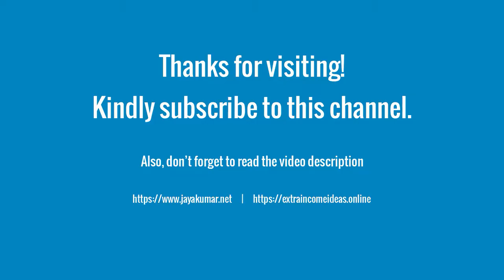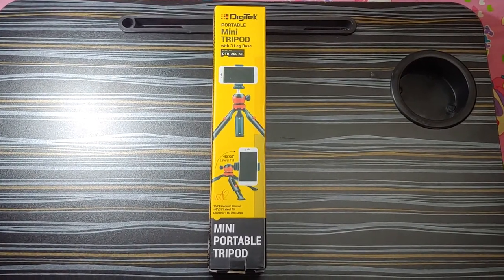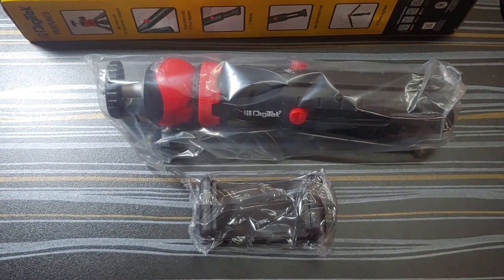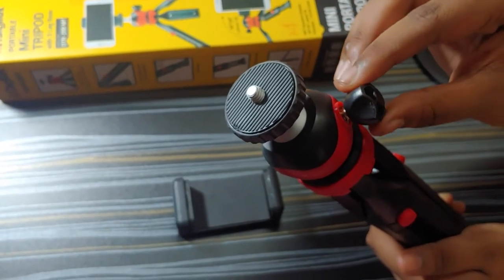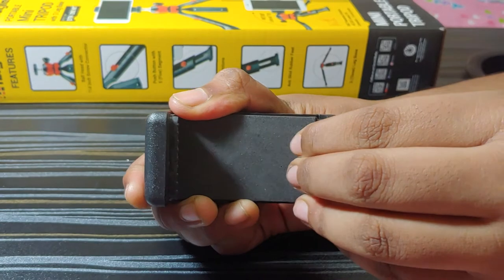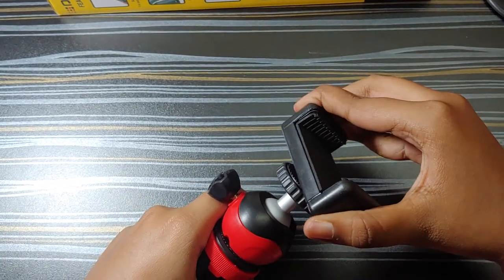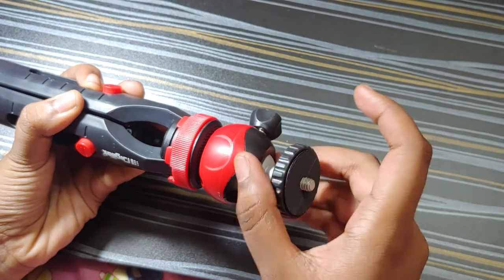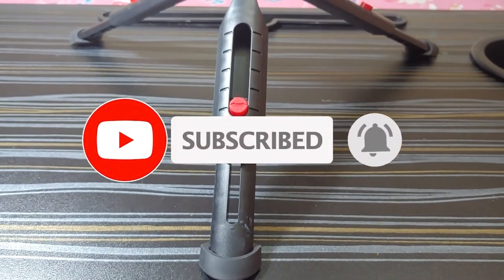The Best Cheap Portable Mobile Tripod/Grip for Vloggers | Digitek DTR-200MT Review:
Today we will watch a video on Digitek portable mini tripod DTR 200 MT with mobile holder.

I purchased this from Amazon for 339 rupees.

If you are interested, you can purchase

In the box, we have the tripod and a mobile holder.

To increase the height there are five segments with a push button. The tripod comes with anti-skid rubber feet and a ball head with a 1/4 inch screw connecter. The weight is 141 gm and bears a load of 1 kg.

The ball head can rotate 360 degrees.

The minimum operating height of the tripod is 13 cm and the maximum is 20 cm.

This tripod can be used with a mobile phone, Go Pro or compact cameras.

The screw can be connected on both sides of the holder to hold a phone in landscape and portrait modes. The height can be adjusted to hold bigger mobile phones. I have mounted a 6.82" Infinix Hot Play mobile.

The ball head can also be removed.

The tripod can also be used as a mobile grip for shooting videos.

I found this tripod very useful and used it to shoot a festival. The link is in the cards. The built quality and the price are really good.